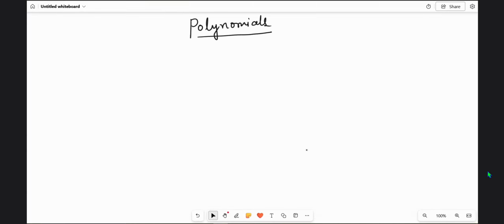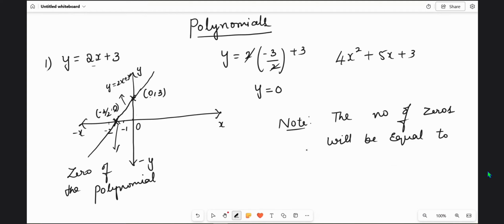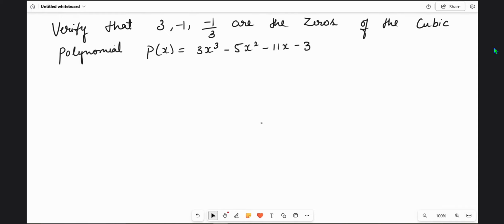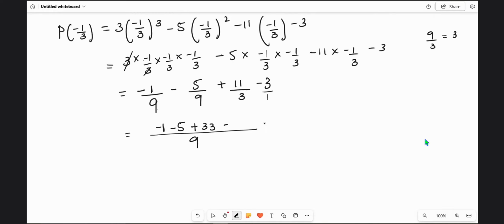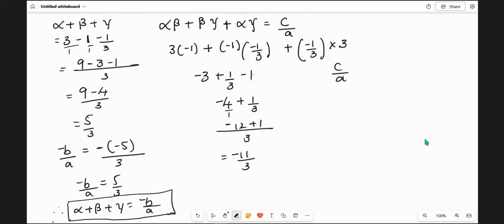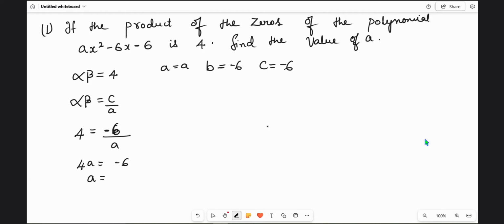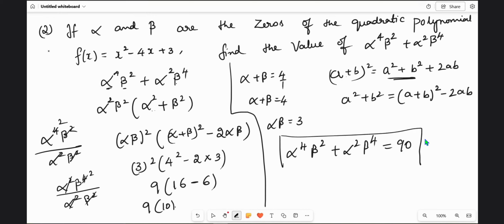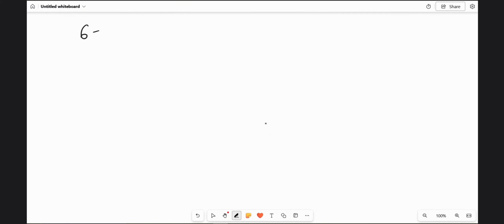Maths 10 - Chp 02 - Polynomial - Part 3/4 - CBSE - Sharada Academy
CBSE 10 Polynomial + RS Agarwal Exam Question paper problems